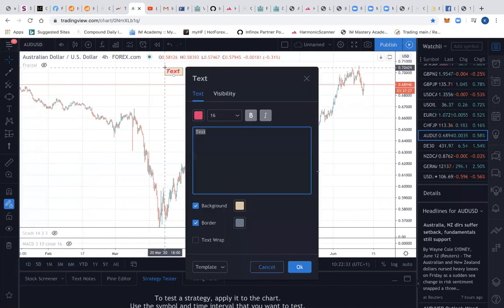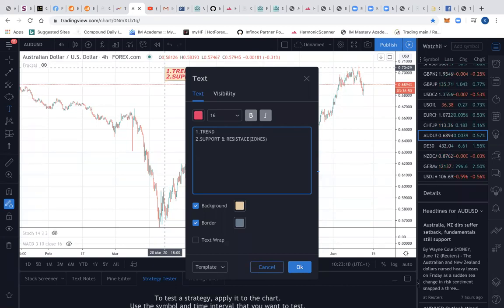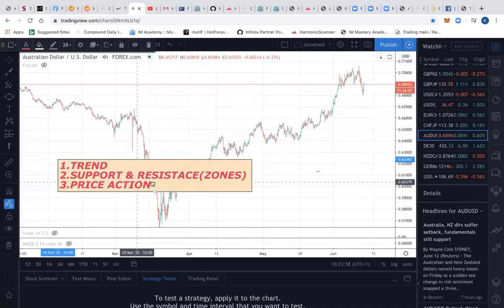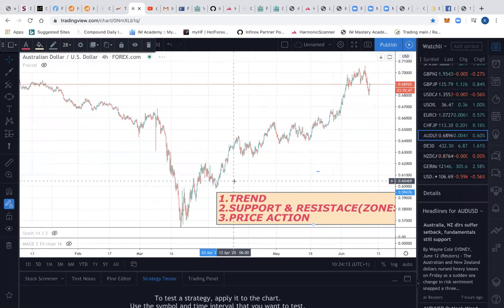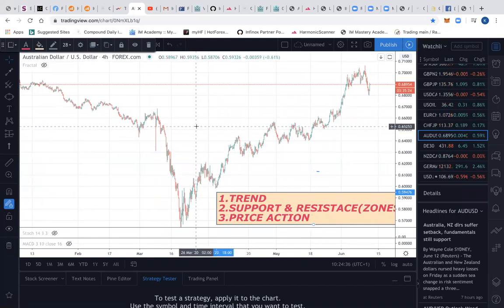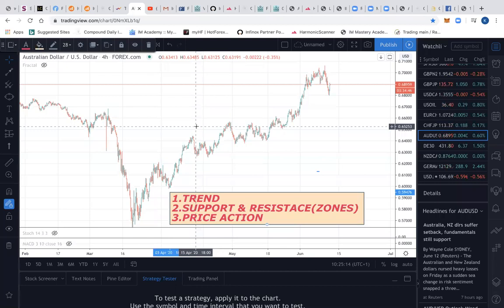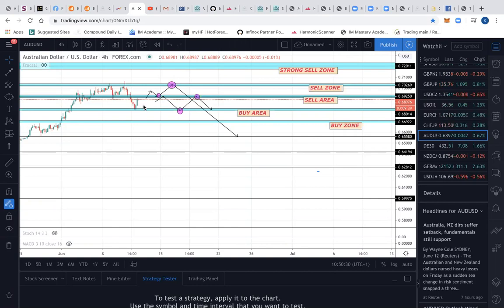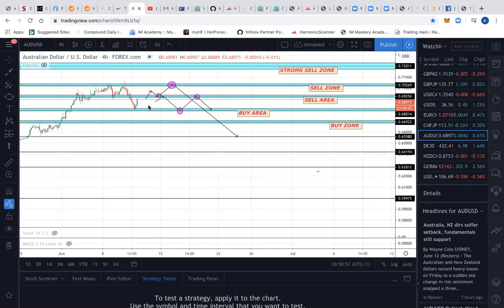INTRODUCTION TO MARKET PSYCHOLOGY/STRUCTURE FOR BEGINNERS BY KENVRY MO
LEARN THE BASIC STEP TO TRADING BASED ON PURE MARKET PSYCHOLOGY AND MARKET STRUCTURE